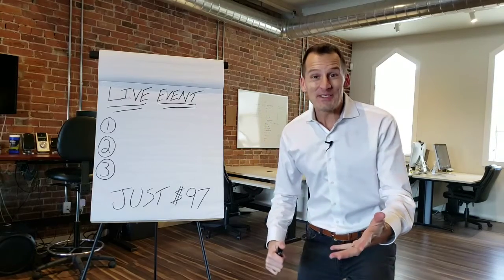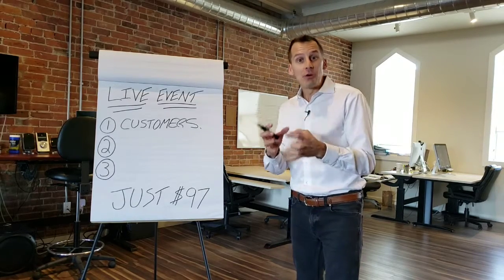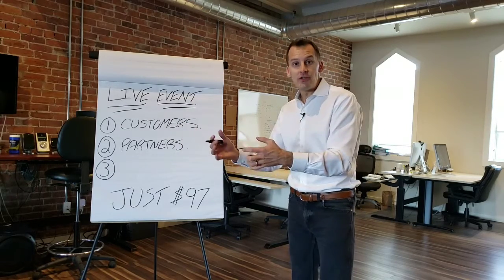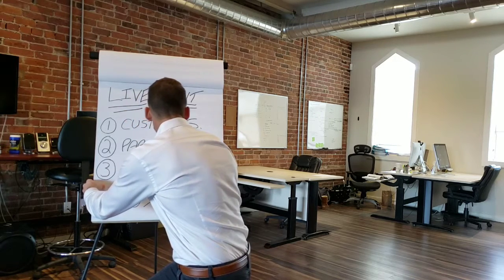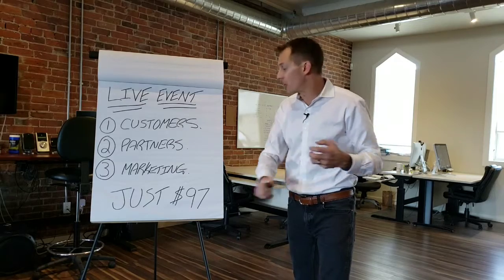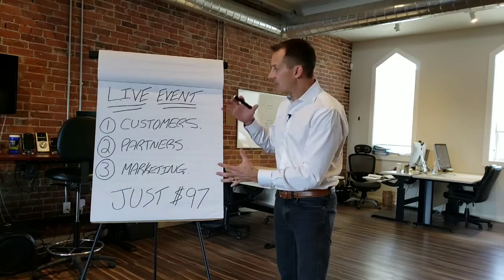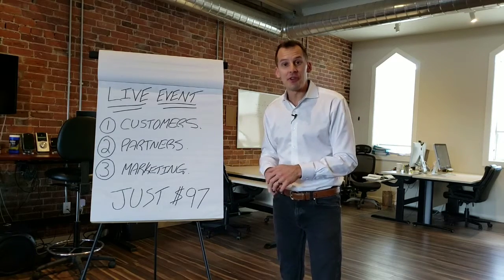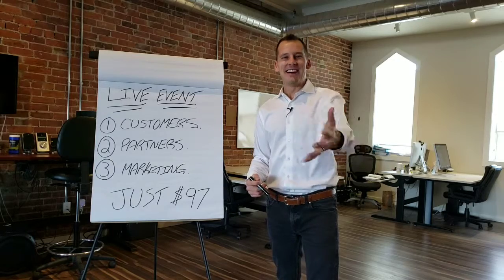How To Close More Loans - The Live Event!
Come learn the 8 digital marketing systems you need to close more business from ...

Past customers and your centre of influence.

Referral partners. (Real estate, Insurance, Financial planning etc.)

Marketing.  (Google, YouTube, Facebook and Instagram)